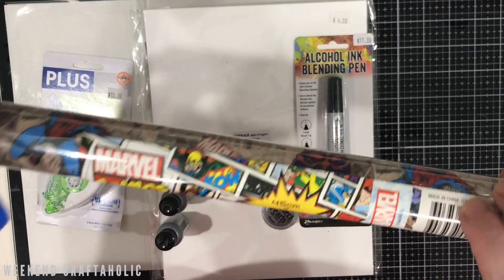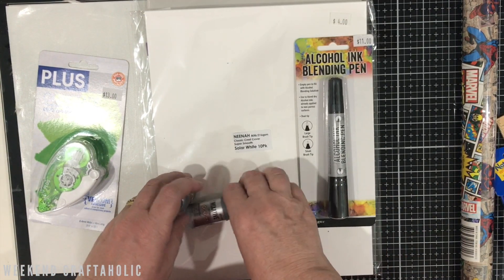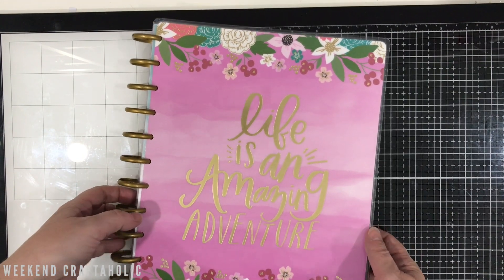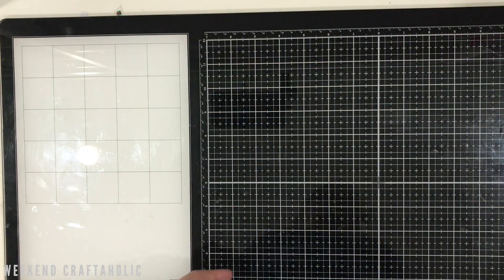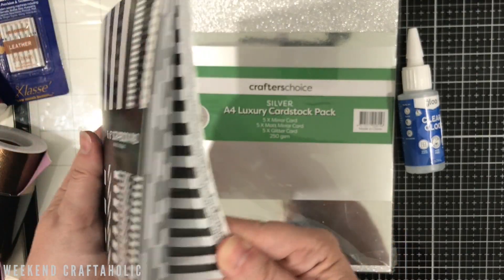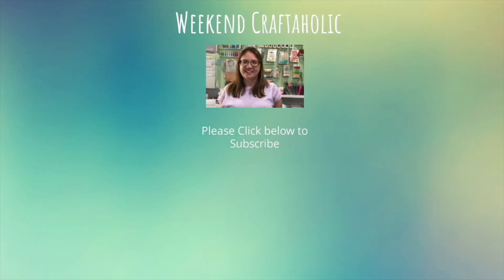Craft Haul - December 2019 / Scrapbook.com & Amazon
I’ve combined all my craft purchases into one Haul video for the month

PRODUCTS USED

Plus Vellum Adhesive
 Neenah Solar White Cardstock